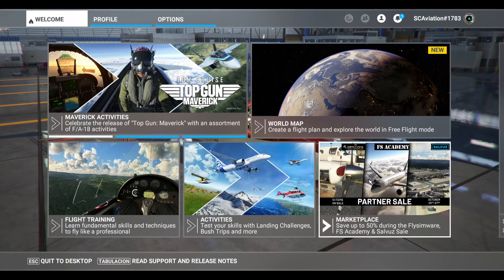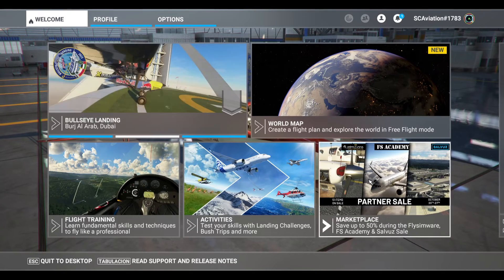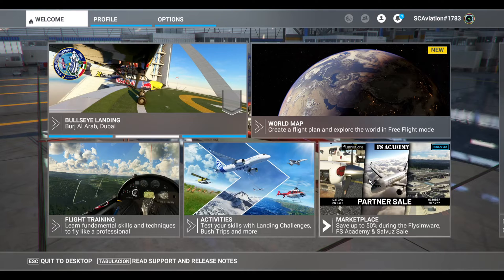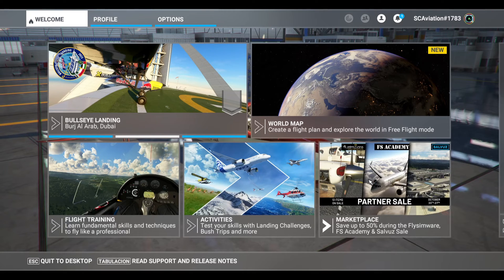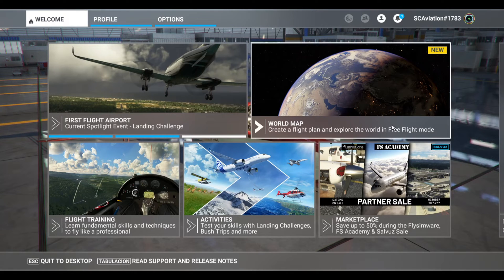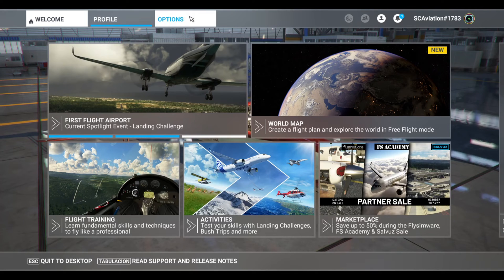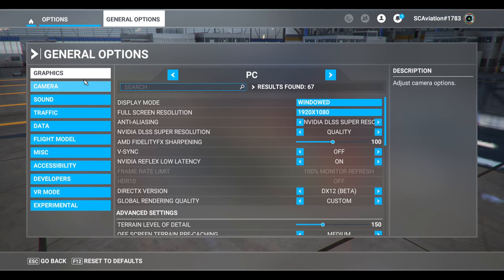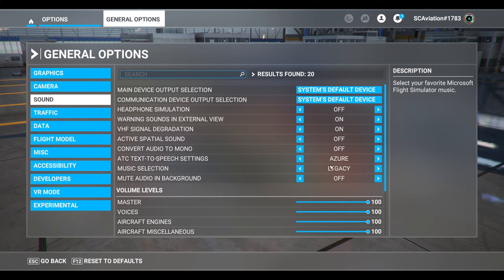HOW TO CHANGE THE MUSIC IN MSFS2020?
Hello, everybody! In this tutorial I´ll show how to change the background music in MSFS2020! Enjoy!

⬇️ SPECIFICATIONS: ⬇️

HARDWARE:
Tablet: 32GB WiFi iPad (7th Generation)
Mouse: A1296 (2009) Apple Magic Mouse
Phone: 160GB Samsung A22
PC:
- CPU: AMD Ryzen 7 5700X 8-Core 3.40 GHz
- GPU: NVIDIA GeForce RTX 3060 Ti
- RAM: 16GB DDR4 3200 MHz

SOFTWARE:
X-Plane Mobile V12.1.1 | Pro Subscription
Infinite Flight | Pro Subscription